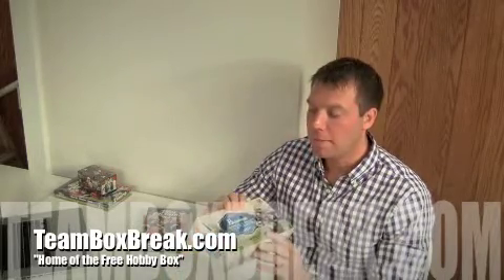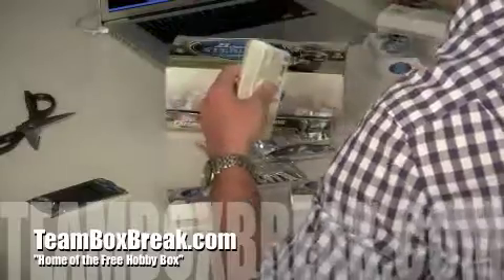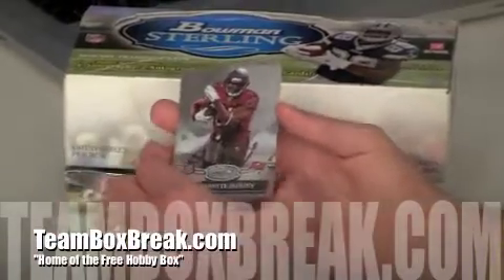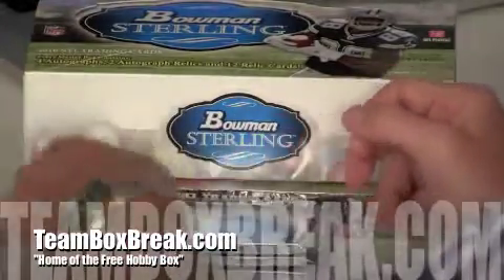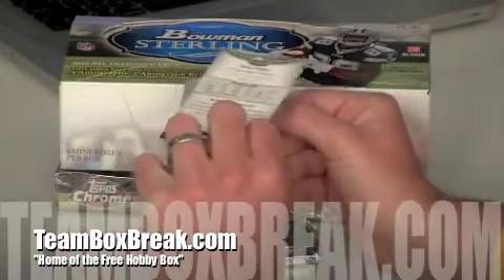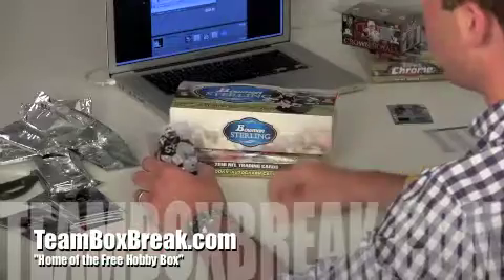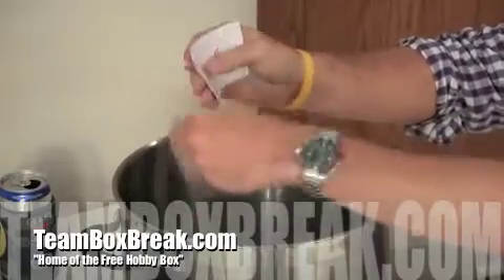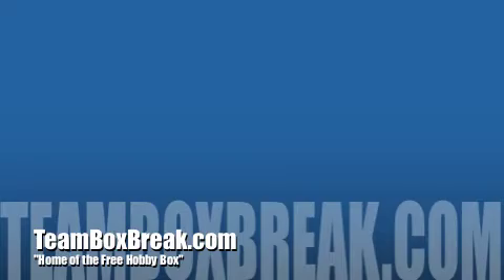Team Box Break 2010 Bowman Sterling Hobby Box Break #1381 Sick Suh Refractor Patch!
Free 2010 Topps Chrome Hobby Box winner: intebowwetrust

Sick Suh Gold Refractor Dual Color Patch 25 of 25!

"Home of the Free Hobby Box"